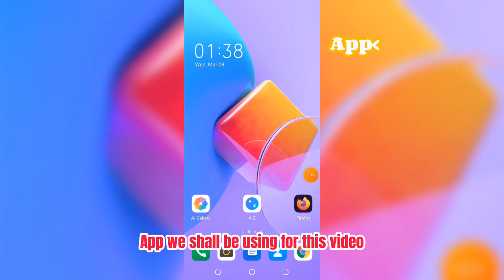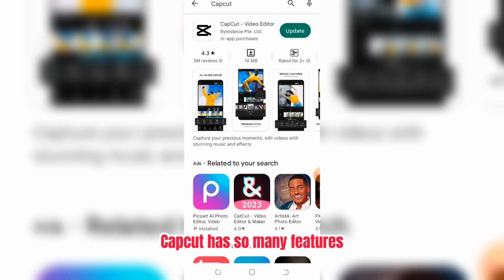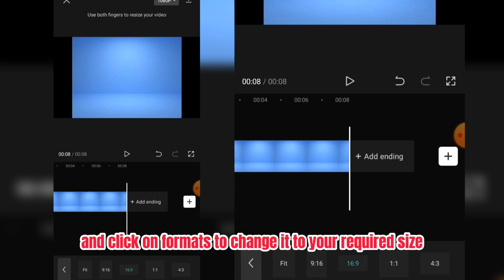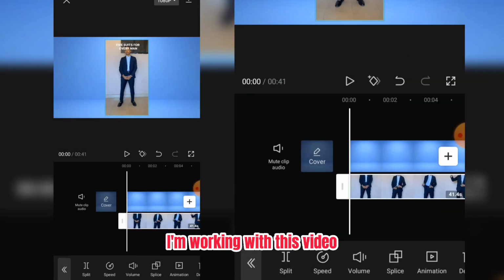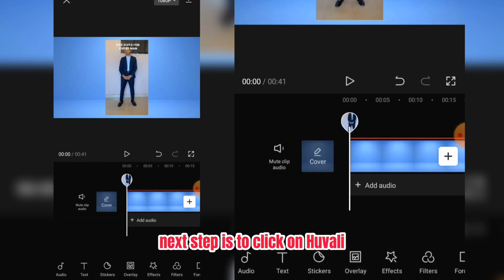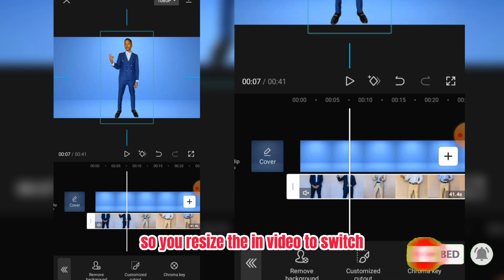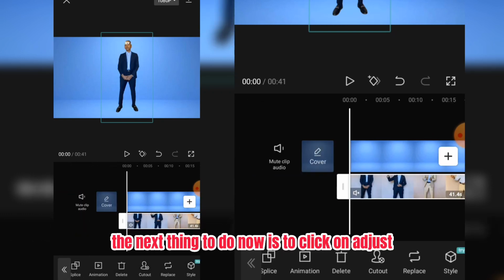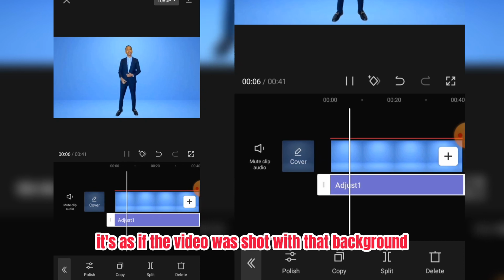How To Change Your Video Background Easy & Fast | Video Editing Tutorials | Capcut Tutorials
This video is about how to change video background,change video background without green screen,how to change video background in kinemaster,remove video background,how to change video background in mobile,change video background in mobile,how to remove video background,green screen,remove video background without green screen,video editing,how to change video background in capcut,how to change video background in powerdirector,remove video background in Canva. Some video editing Capcut tutorials and video editing tricks and tips.
Watch the video and learn how to remove video and photos background on Capcut.

Video background changer online and how to change photo background online.